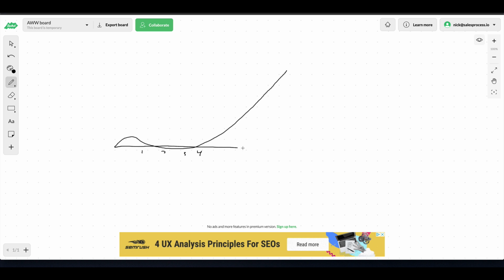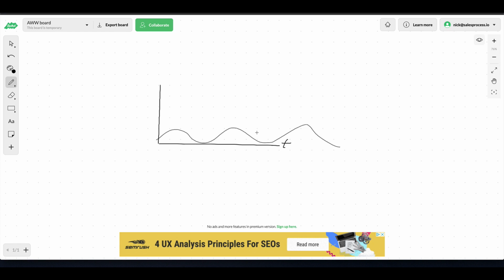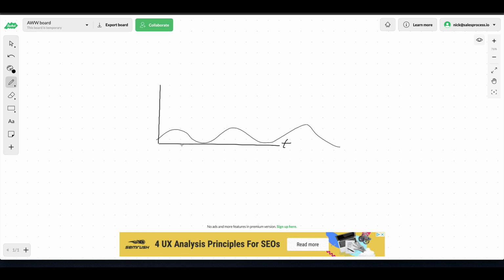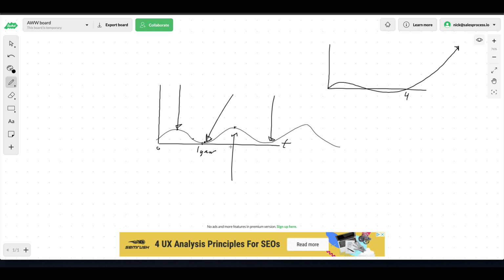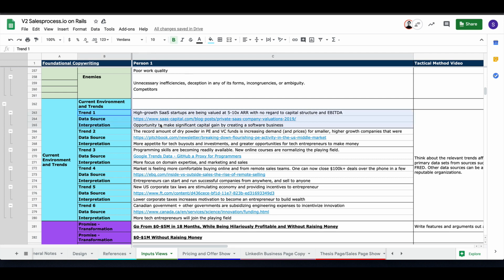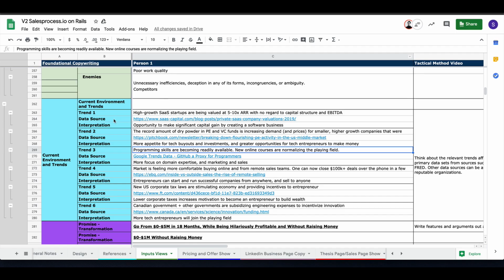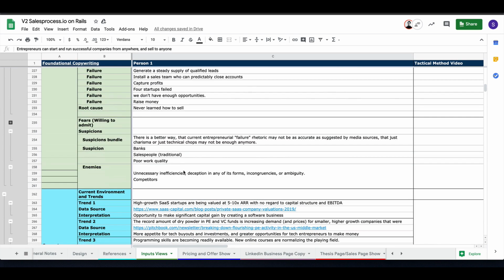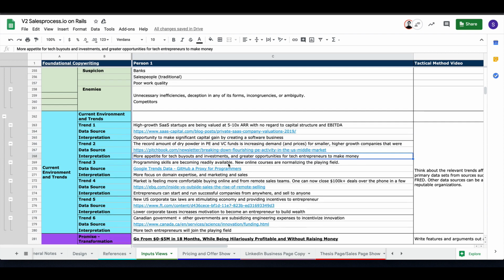Modelu 2 : 2 Environment Definition